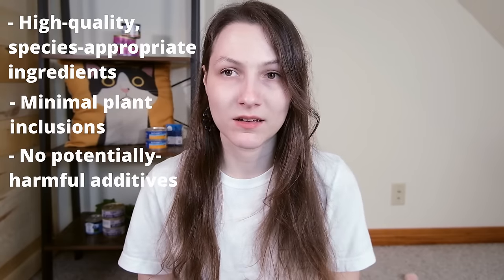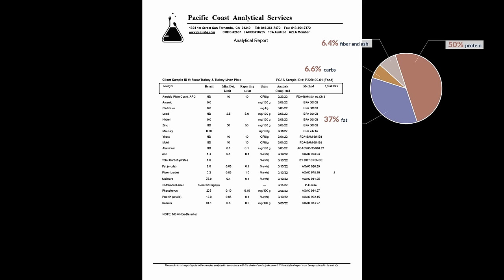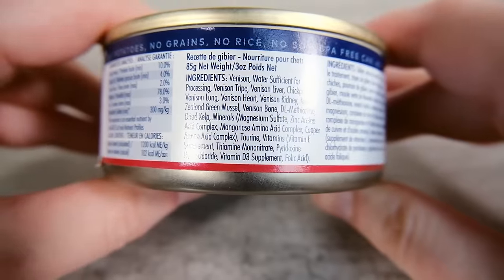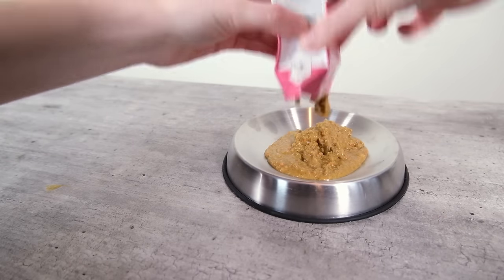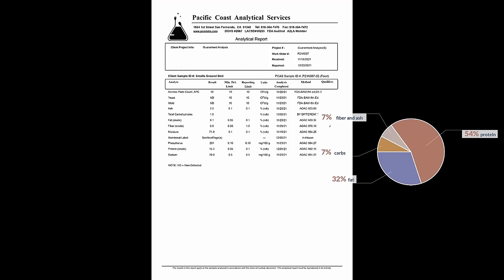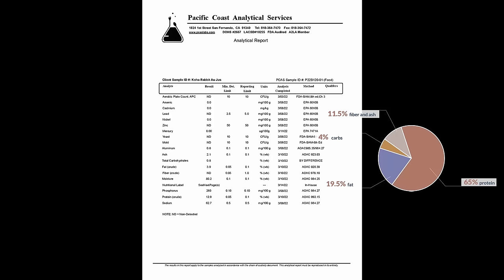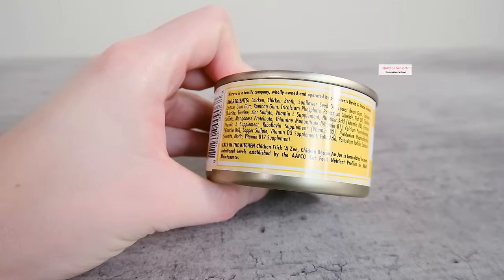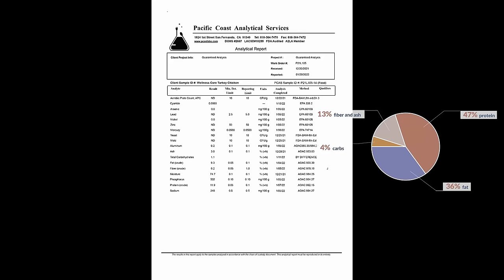Top 10 Best Wet Cat Foods in 2022 (We Tested Them All)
Hi everyone! We're back with one of the biggest videos of the year: All About Cats' annual roundup of the best wet cat food you can buy. Whether you need shreds, pate, or something reminiscent of homemade food, you'll find something to love in this list of the best canned, fresh, and soft food on the market in 2022.

Buy the foods mentioned here (yes, we get a cut—thank you for the support!):

Video Navigation:
0:00 Introduction
0:12 How We Selected and Tested The Foods
1:44 Best Healthy Wet Cat Food: RAWZ 96% Turkey & Turkey Liver Paté

3:06 Best Budget: Authority Chicken Paté

4:12: Premium Pick: Ziwi Cat Food

6:09 Best Ethically-Sourced: Open Farm Cat Food

7:51 Best Fresh: Smalls Cat Food

9:40 Best for Sensitive Stomach: Koha Pet Limited Ingredient Cat Food

11:25 Best for Weight Loss: Tiki Cat Wet Cat Food

12:29 Best for Senior Cats: Weruva Cat Food

14:00 Best for Kittens: Wellness CORE Turkey & Chicken Liver Kitten Food

15:19 Best Mid-Price: Instinct by Nature's Variety Original Grain-Free Paté

16:33 Conclusion